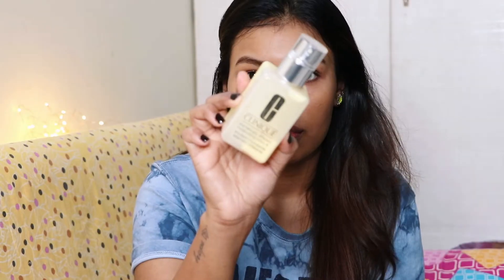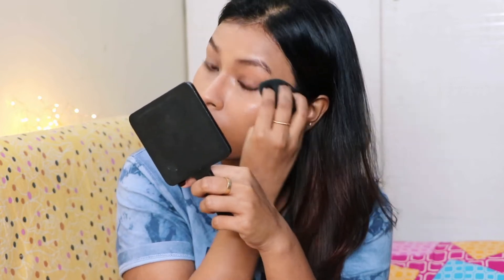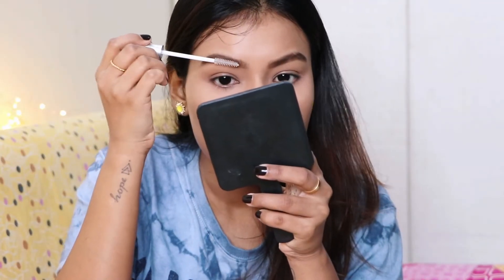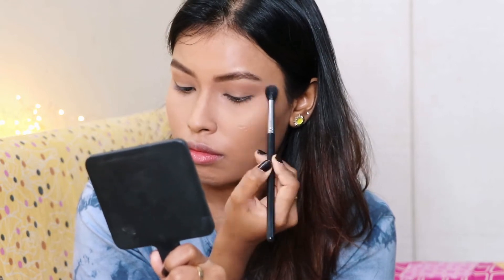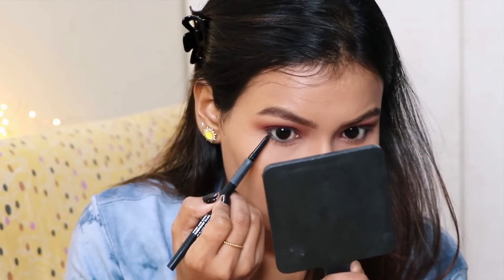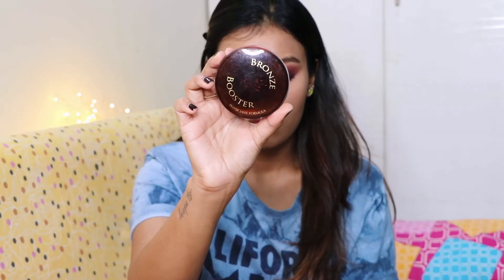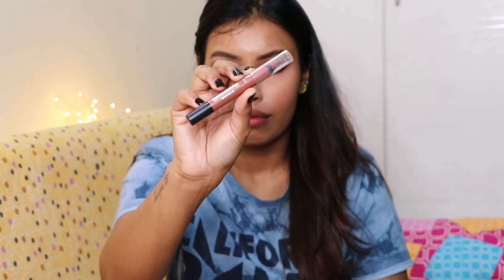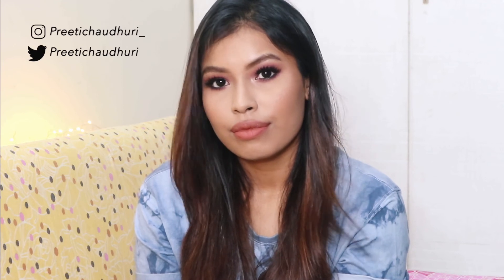Dark Pink Eye Makeup Look | India | Medium/Tan/Dusky Skintone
Dark pink eye look using Wet n wild rose in the Air palette | wet n wild rose in the air india | magenta eyeshadow tutorial |.dark pink eye makeup look | best eyeshadow palette
Wet n Wild Rose in the air palette //

As much as I love making videos for you guys, I would really appreciate if you happened to buy any of the shades/products recommended by me and share them with me on my Instagram , it would mean world to me.
so please find me on my Instagram or twitter and DM me if you have purchased any of the recommended product and tell me what you think about it 😘☺️☺️
Thanks again.

Makeup Worn :
L'Oreal Eye Cream //

Foundation// ( 312)
Concealer // ( medium deep tan)
Powder // ( medium)
Blush //
Eyeliner // ( Sugar)

Lipliner // ( Chestnut by wet n wild )

Favourite lashes ( Affordable)
1) 2)

Buy my favourite books :
The Monk Who Sold His Ferrari //
The 5 AM Club //
The Alchemist //
The Subtle Art of Not Giving a F*ck //

▶︎Filming Equipment🎥
Vlog/Everyday camera
Ring Light

▶︎ABOUT ME
Age: 23 (born in 1997)
camera: Cannon 80D
college I went to: Thakur College ( Mumbai, India)